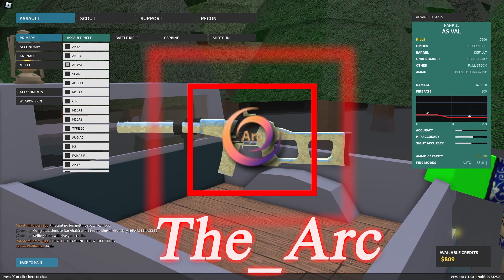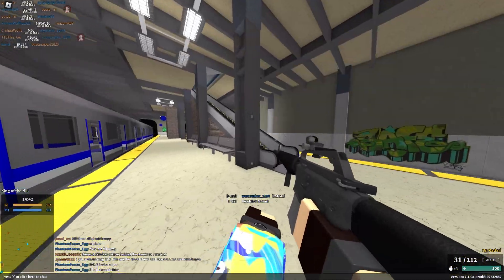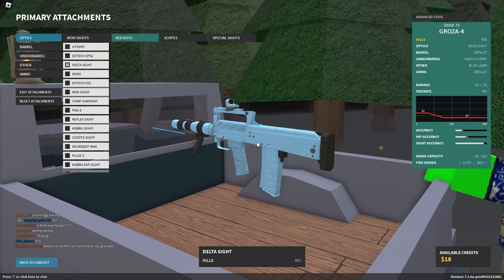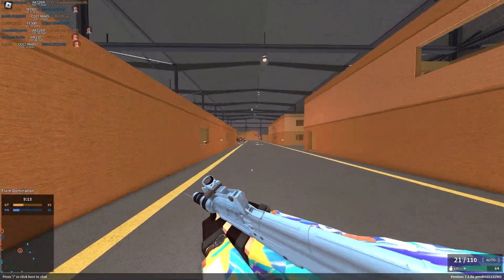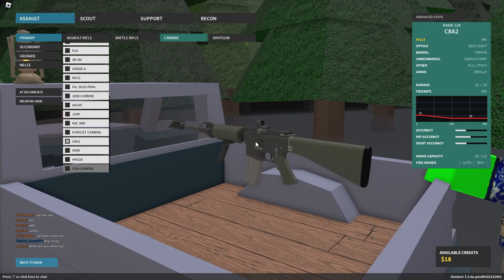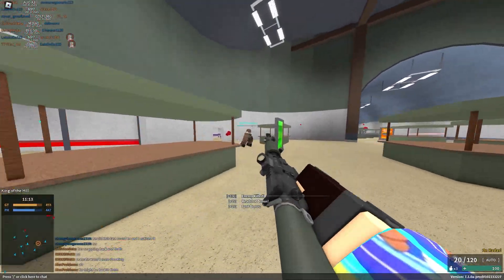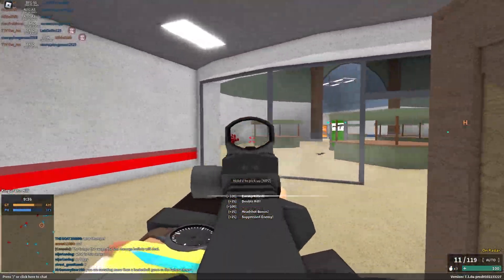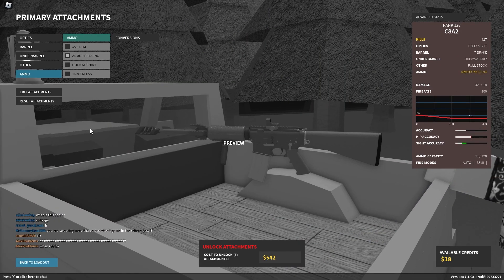The TOP 3 *META* Guns You NEED To Use | Phantom Forces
I LOVE THIS UPDATE